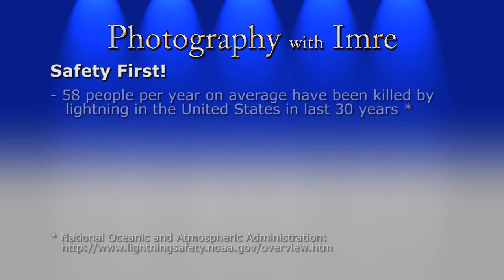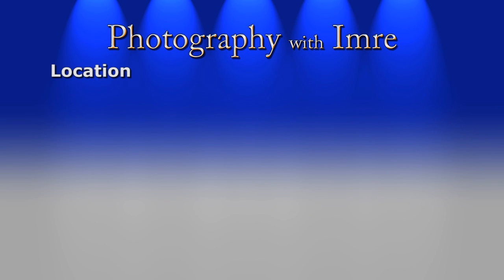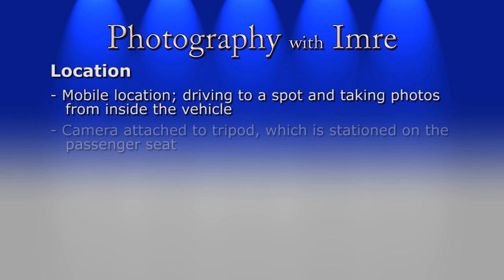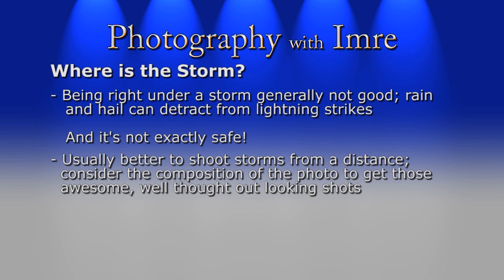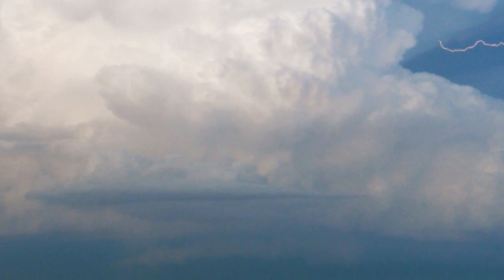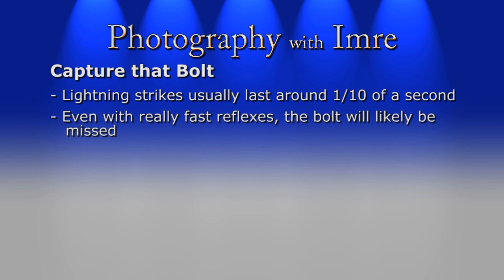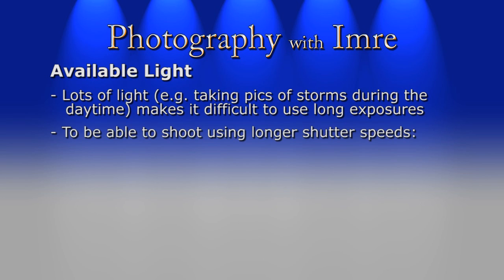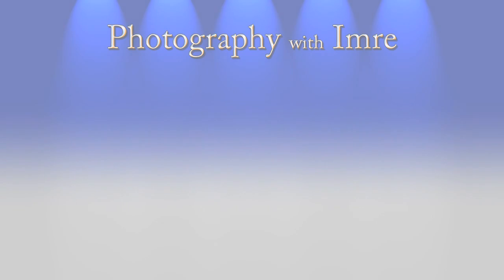Lightning Photography - Photography with Imre - Episode 22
Episode 22 of my photography series discusses and demonstrates how to photograph lightning. You'll also want to check out my blog - as it's supplemented with additional information and links to sites describing this topic in detail.